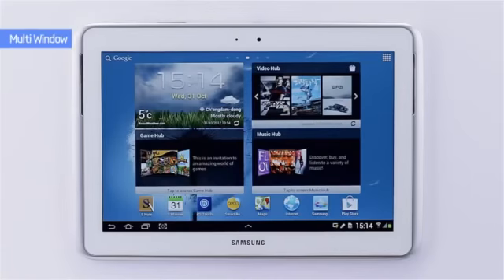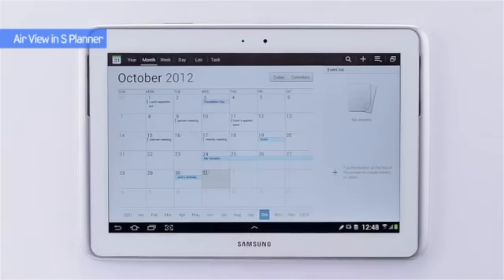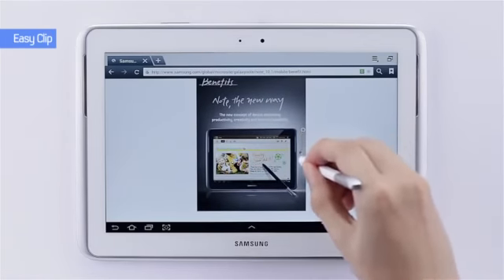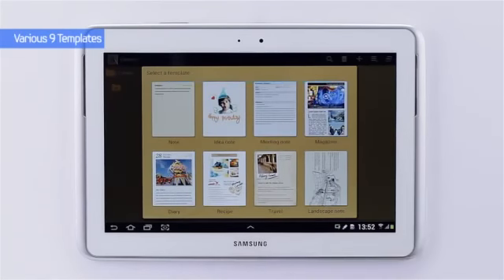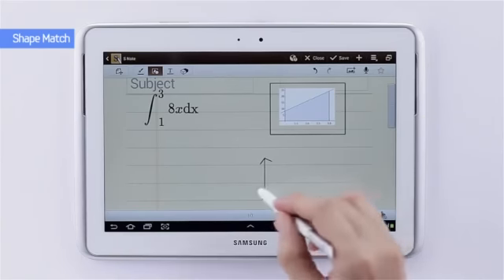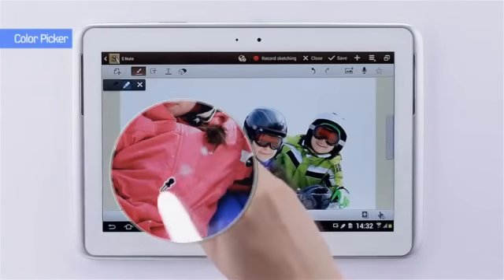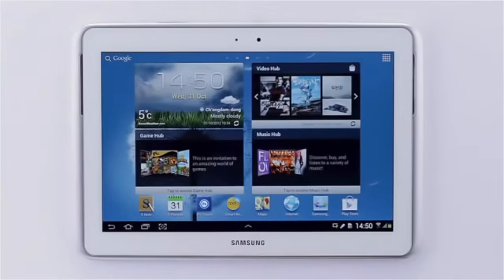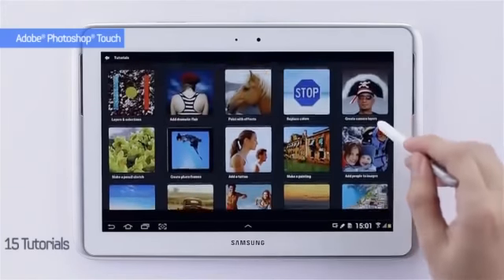Samsung Note 101 upcoming Premium Suite